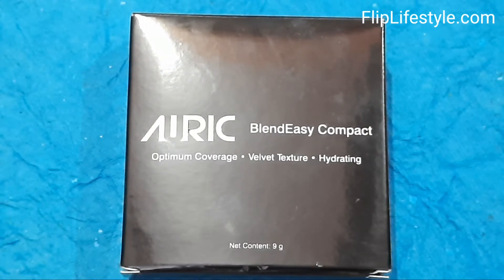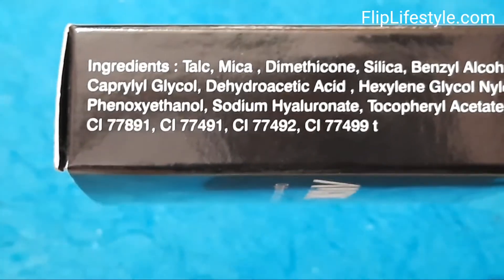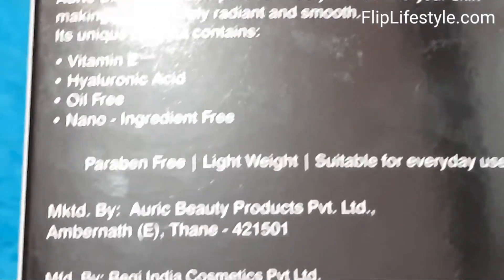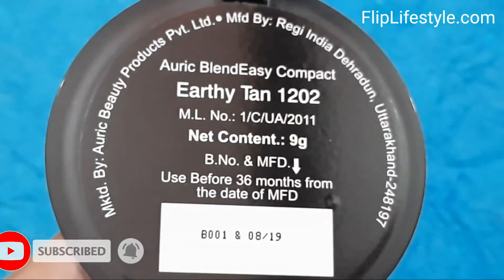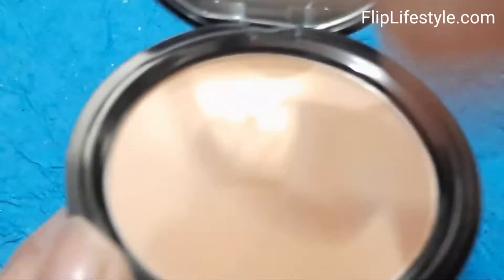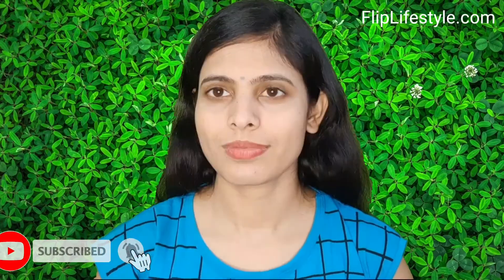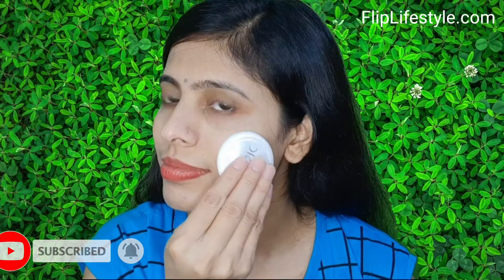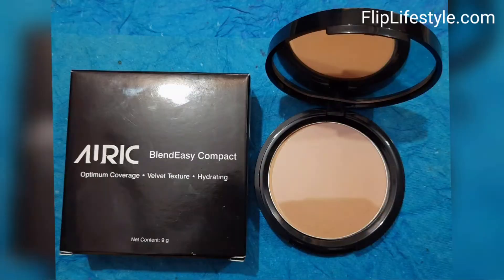Auric BlendEasy Compact Review | NikGoals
Timestamps:
0:00 Intro
0:08 Auric BlendEasy Compact Review
0:51 How to use Compact